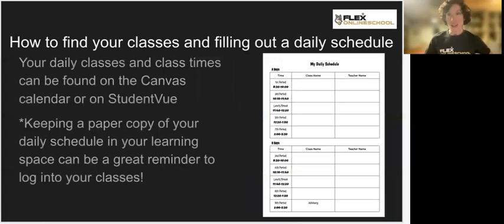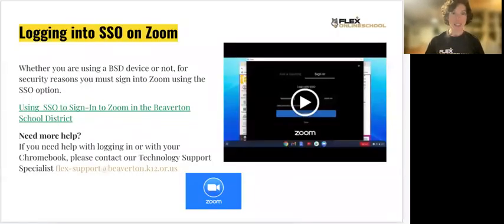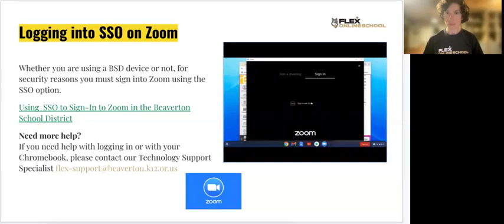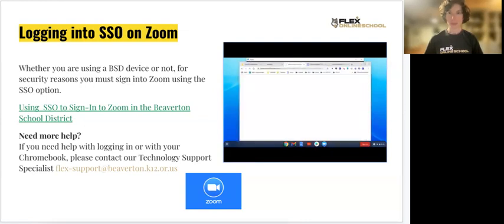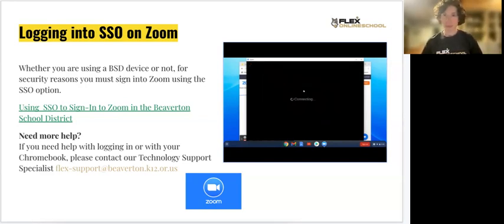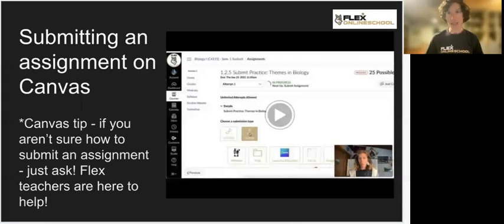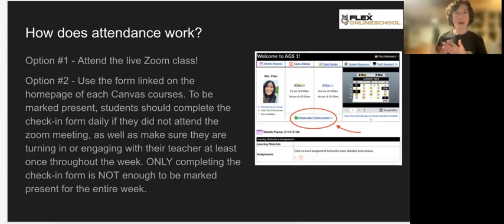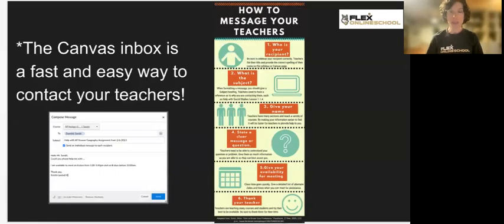Semester 2 Flex Welcome Video